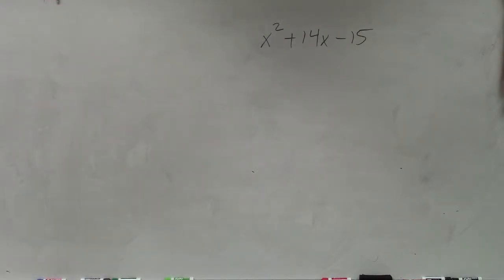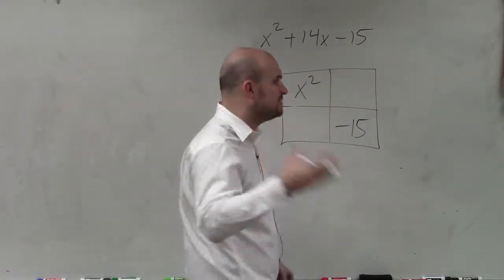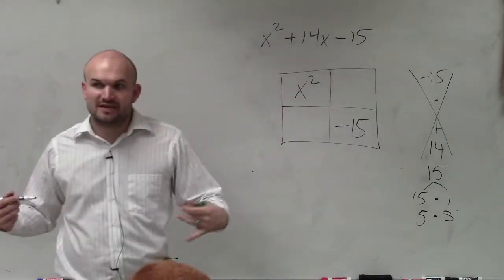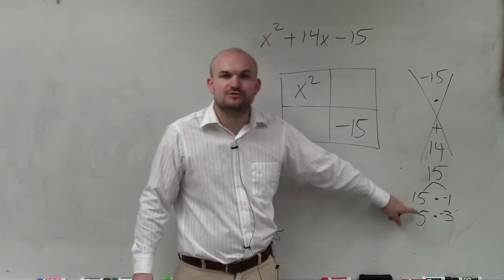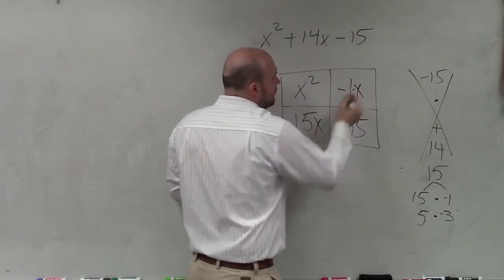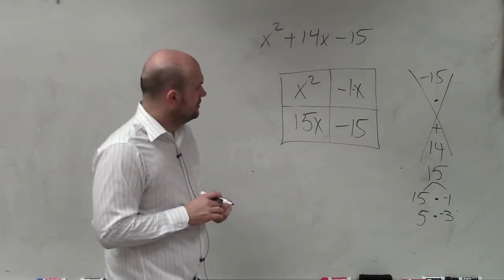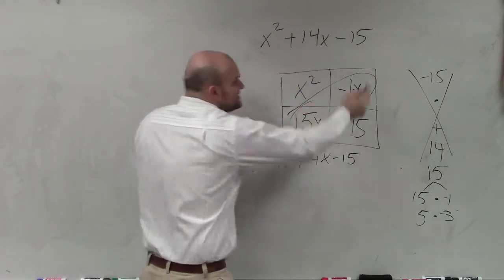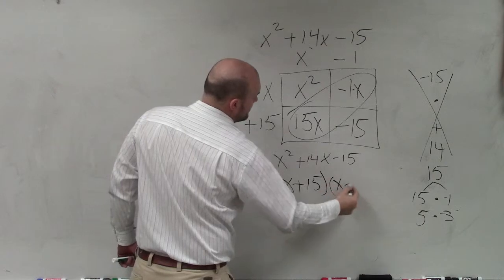Factoring trinomials using the diamond method, x^2 + 14x - 15